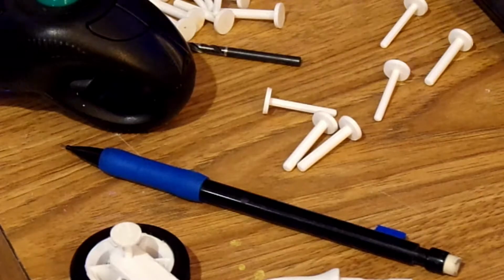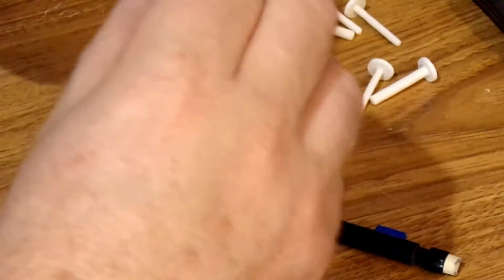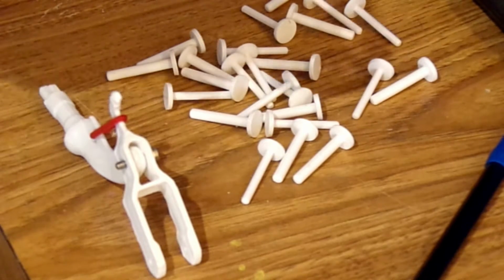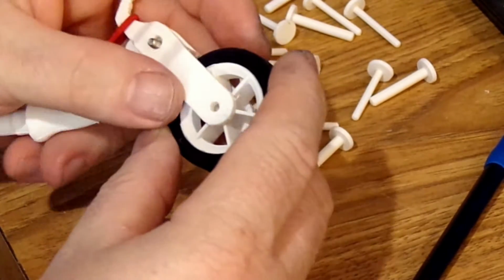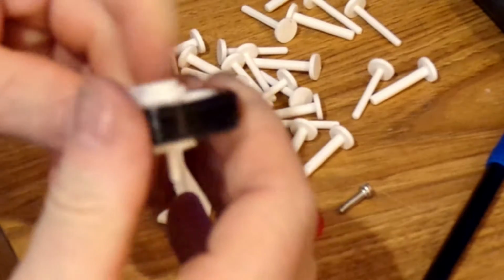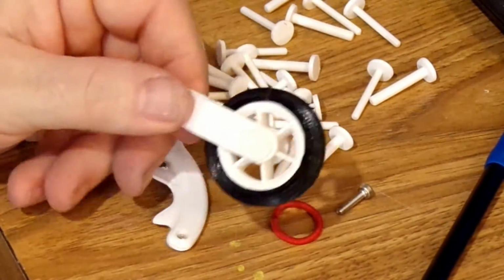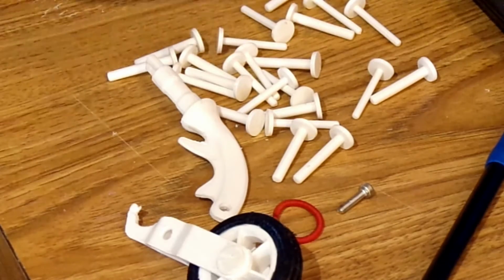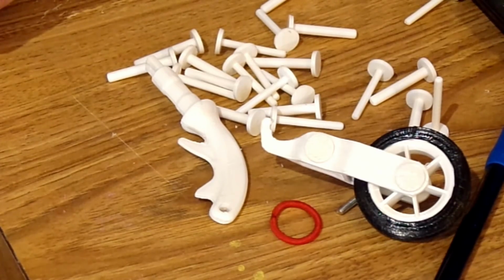Quick Tip Landing Gear Pins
Here's an easy way to attach wheels and landing gears parts!